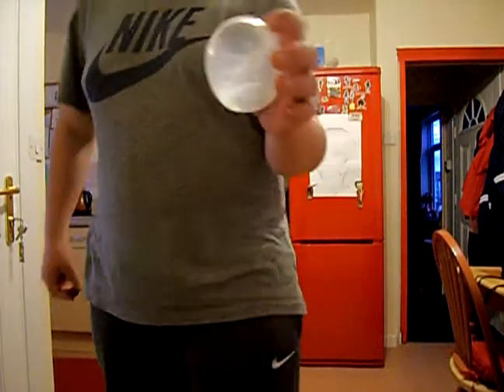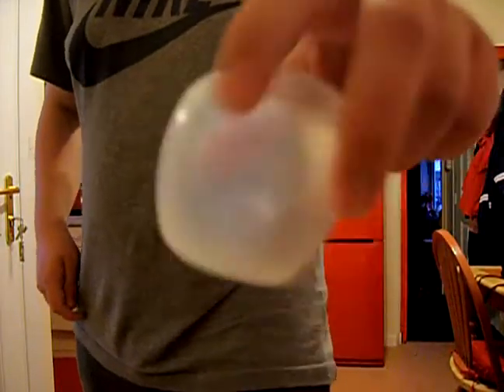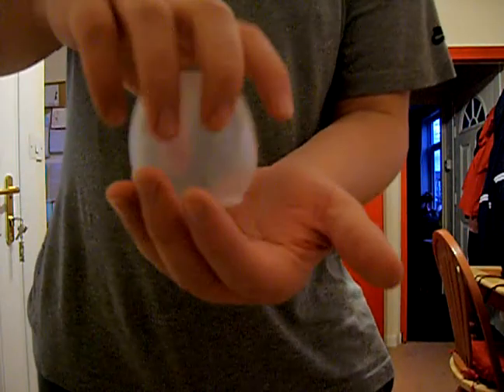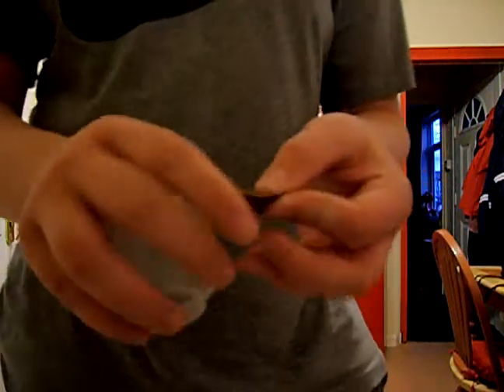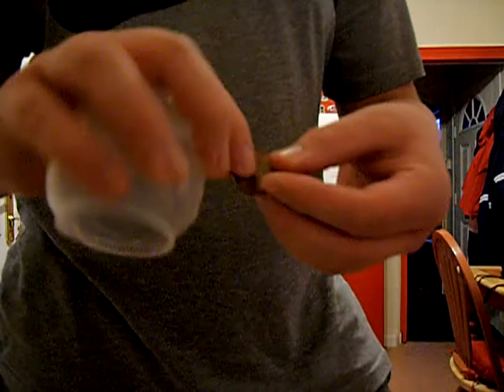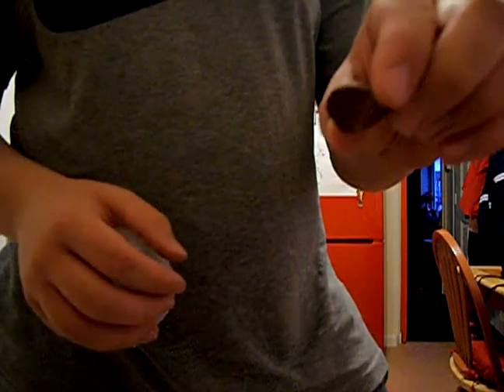The 2p in a cup trick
a 2p is shaken in a cup and as a result it bends